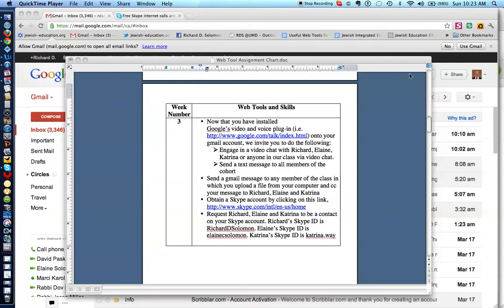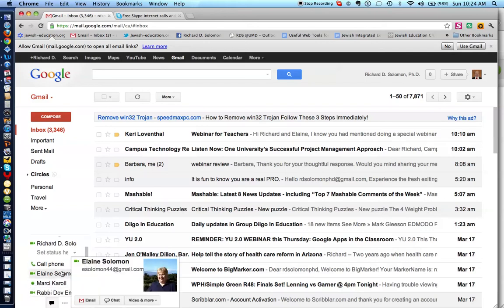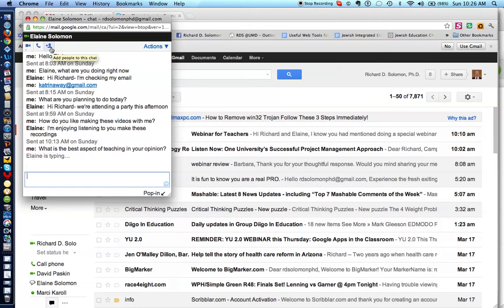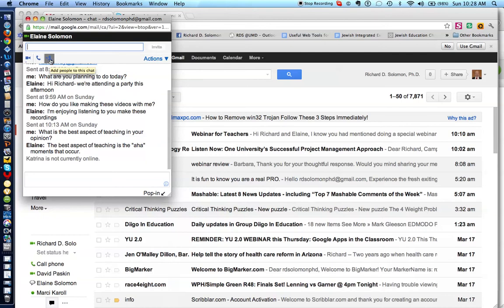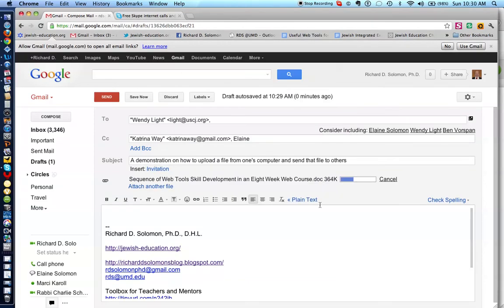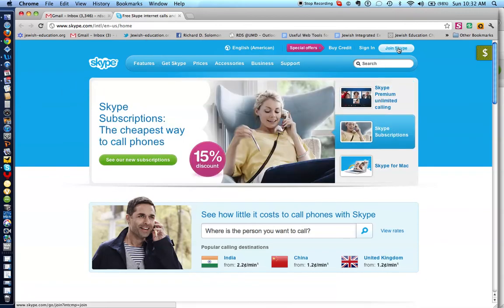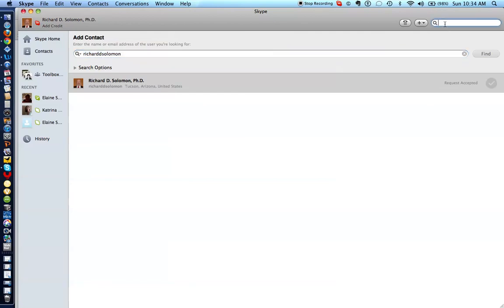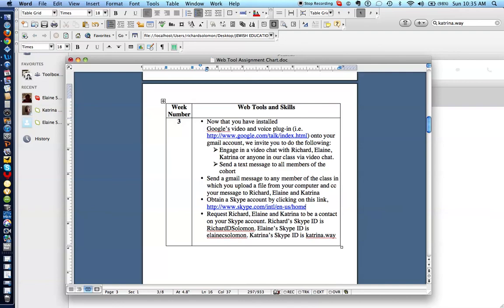Web Tools Asssignment #3.mov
Richard D Solomon, PhD narrates a tutorial demonstrating these web tool skills:

➢ How to engage in a video chat with Richard, Elaine, Katrina or anyone in our class via video chat.
➢ How to send a text message to all members of the cohort
• How to send a gmail message to any member of the class in which you upload a file from your computer and cc your message to Richard, Elaine and Katrina
• How to obtain a Skype account by clicking on this
• How to request Richard, Elaine and Katrina to be a contact on your Skype account.